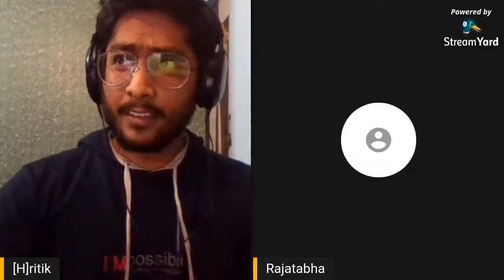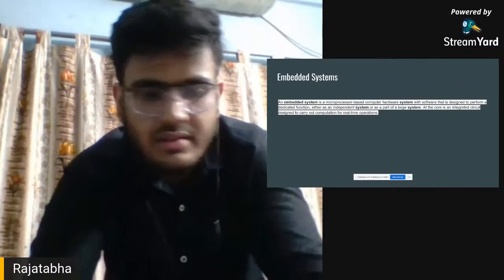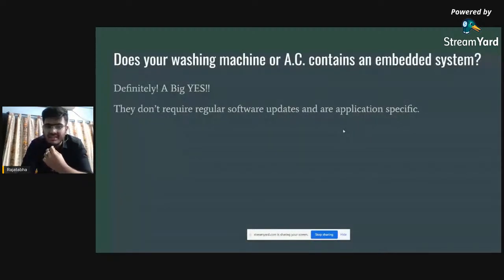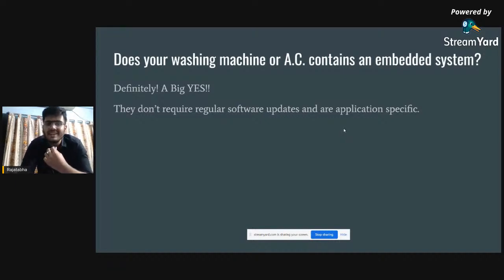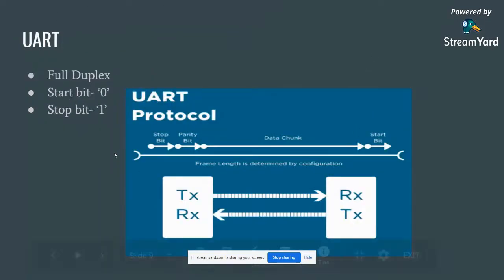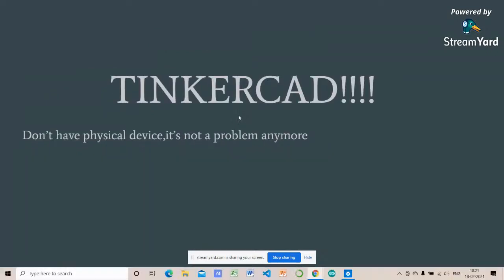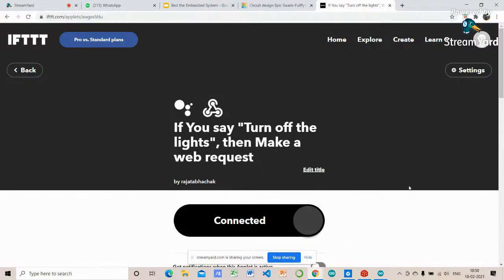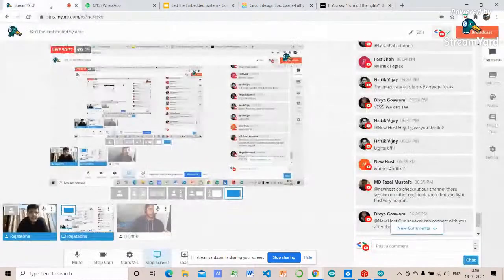Bed the Embedded System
Hello Arduino Hustlers♾️👋

Get ready yourself for our next rocking session on the basics of Arduino where we will learn about the basic of Arduino, its architecture, and using Google Assistant to control the drivers of ESP8266 !!🤩🤩

Do join Rajatabha Chakraborty as he glides through an interesting event "Bed the Embedded System".